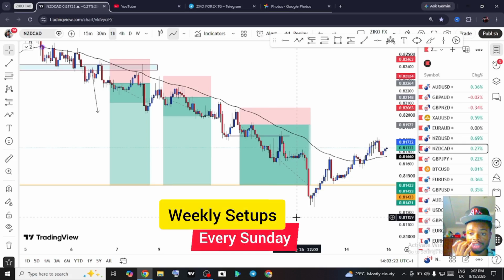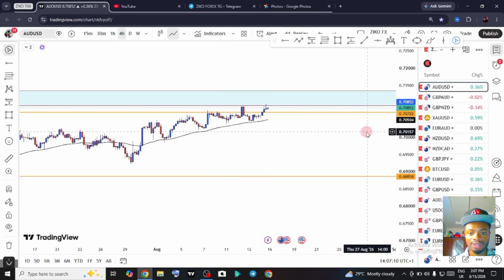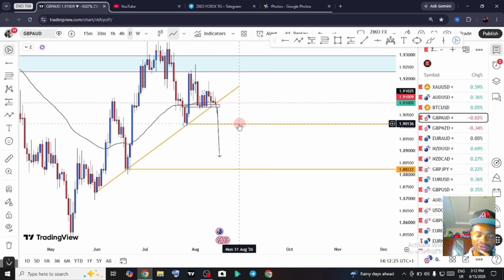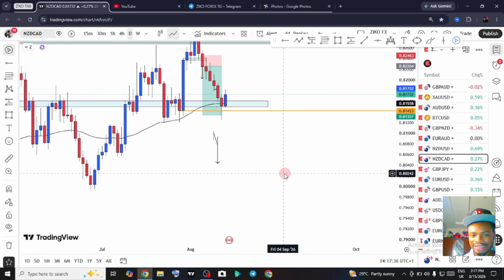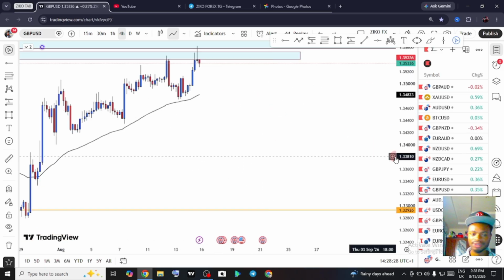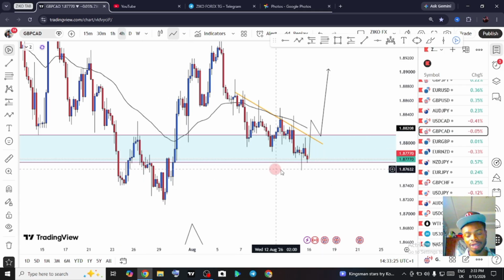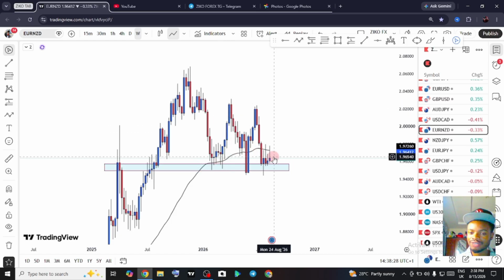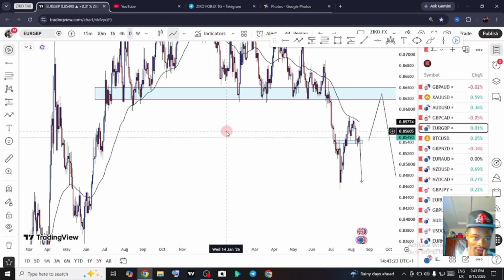Best Forex Trading Strategy for Beginners: Weekly forecast & Set and Forget Forex Trading Strategy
In this video, I break down my Set and Forget Forex trading strategy and analyze over 20 pairs for the upcoming week. Whether you are into GPBUSD, EURUSD, or Gold, these are the best setups for April 20th - 24th, 2026."